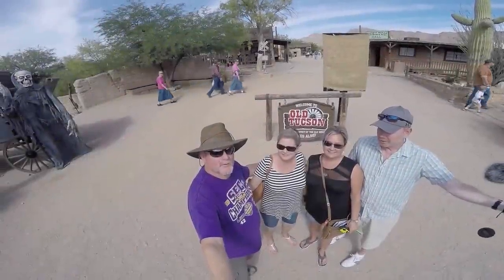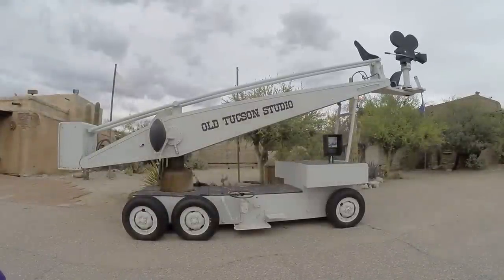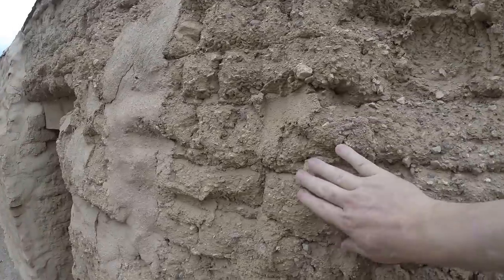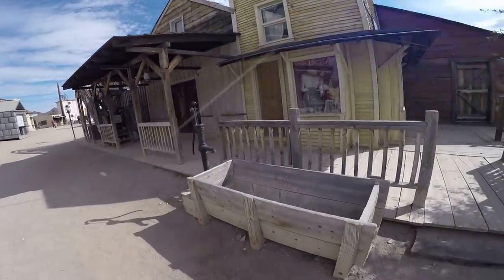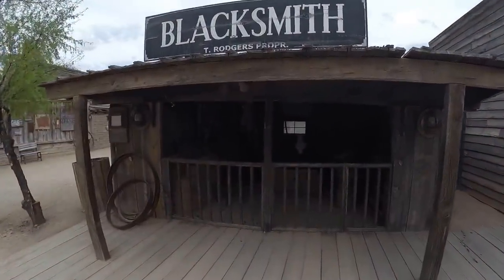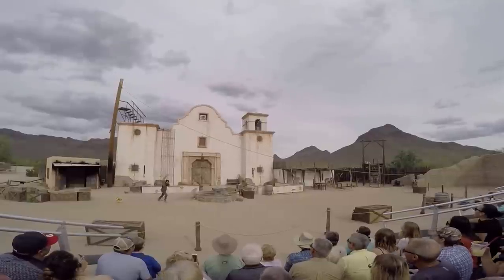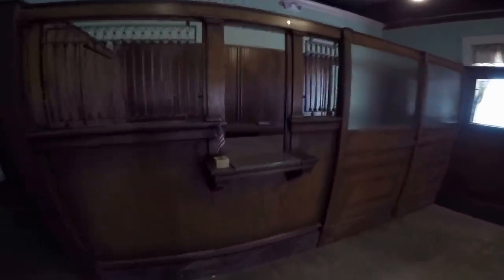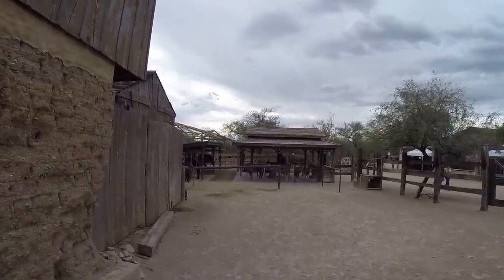RV Life Living Full Time..Old Tucson Western Town..Movies. Stuntmen..Horses. Stagecoach Rides S4 E20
Kim and Darrell join Rob and Lisa from Life In Serenity for a day at Old Tucson.  This place was used in a lot of movies and TV show.  It was a great time there with lots to do